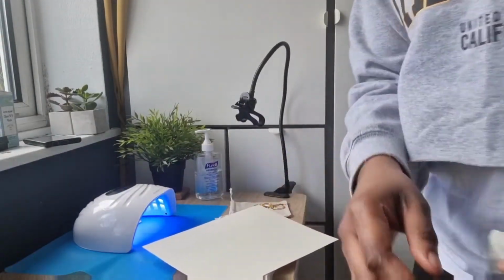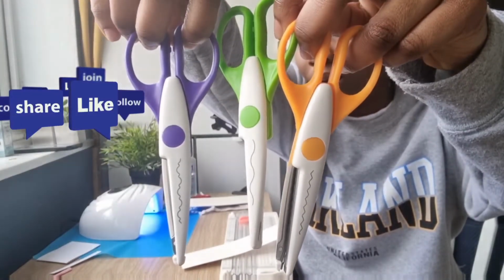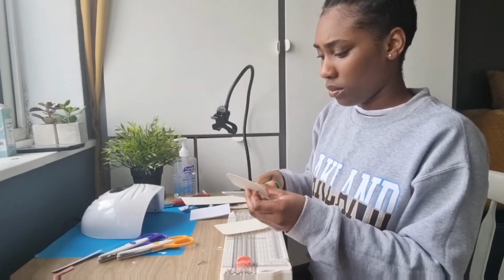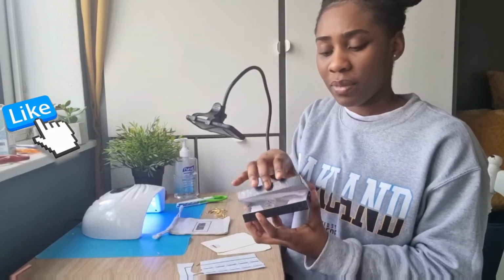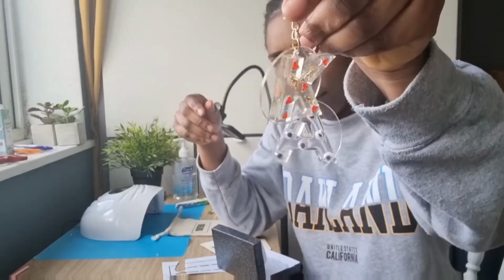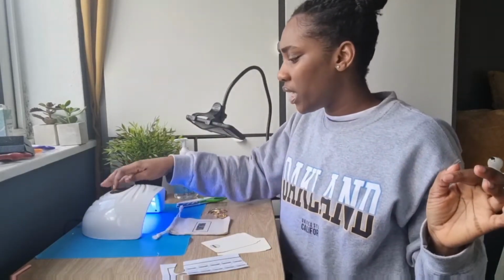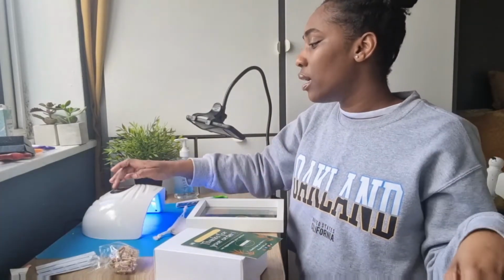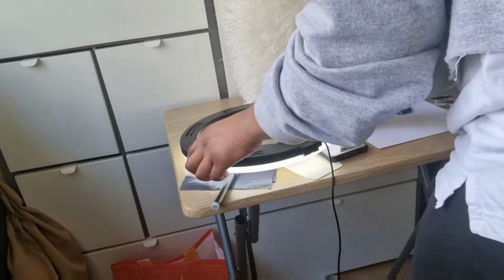Packaging orders + Product Photos, D.I.Y Keychain display cards | PRODUCTIVE SMALL BUSINESS VLOG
Watch the entire video to see how I run my small personalised and keychain business. Where I make my name keychains, take product pictures to post on all my business social media platform and package my orders to ship. I enjoyed making these keychains.

Go ahead and check out my crafts that I've done so far

items mentioned and used//:

300gsm paper for keychain display card
Blank hexagon and circle acrylic keychains
UV resin lets resin clear UV resin
Irich drawstring cotton bag
Nail lamp

Thank you for all your support. I really appreciate it.